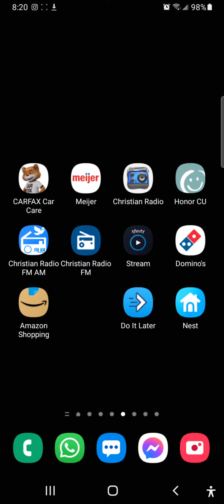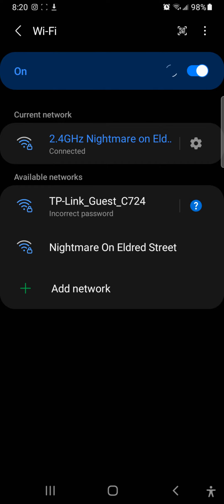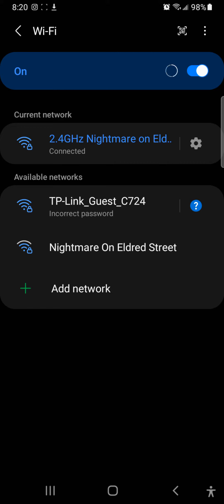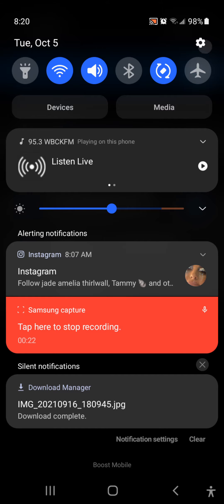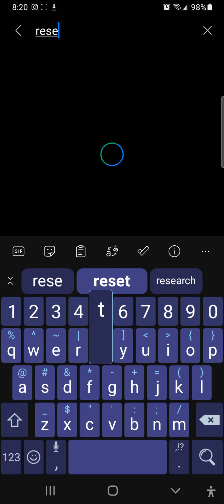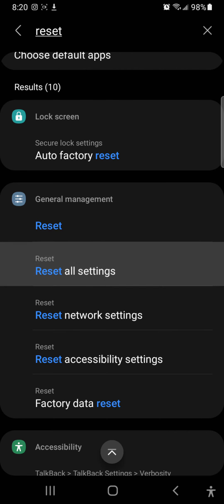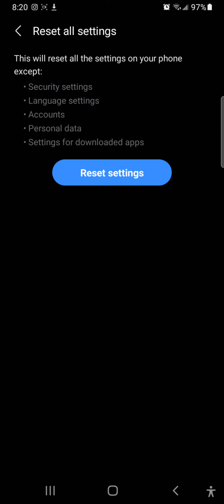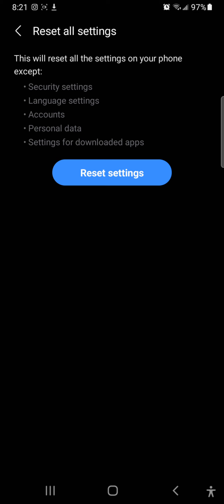WIFI CONNECTED NO INTERNET ERROR SAMSUNG GALAXY A32 5G OCTOBER 2021 FIX RESOLVED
Is there a way to notify Samsung about this issue? If so please share the link in comments below. Or if you know of any other fixes.